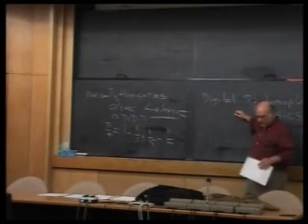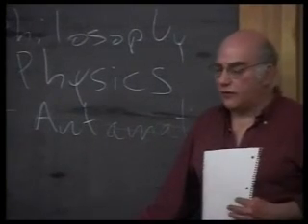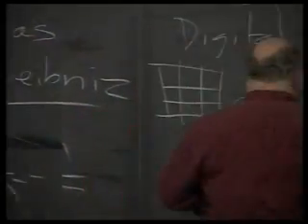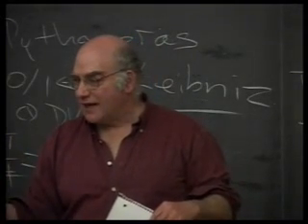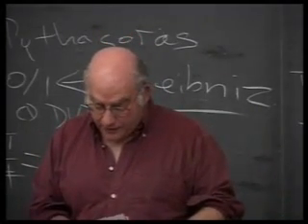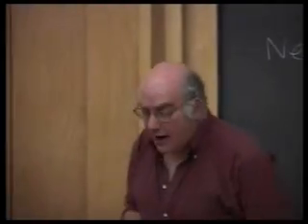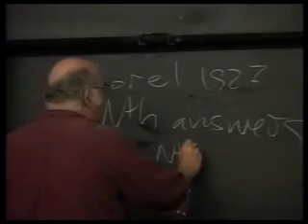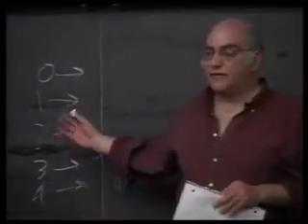Gregory Chaitin Lecture Lisbon University 2004 Pt 3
Gregory Chaitin Lisbon, Portugal, 2004, about digital physics/philosophy, mathematics, mathematical logic, omega number etc.